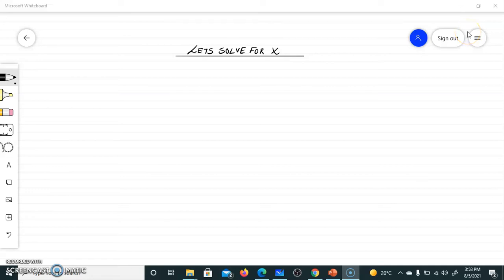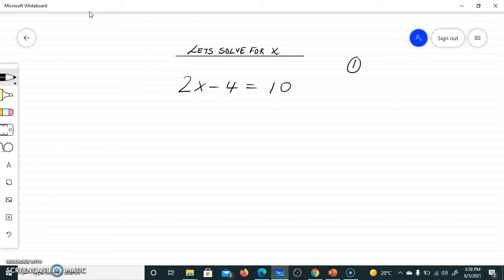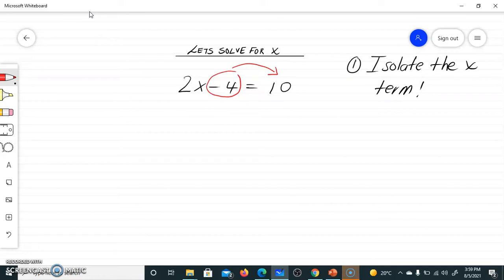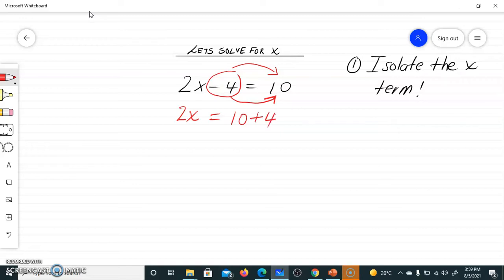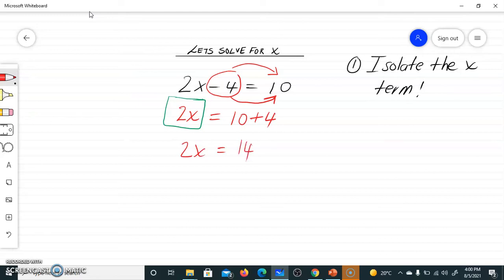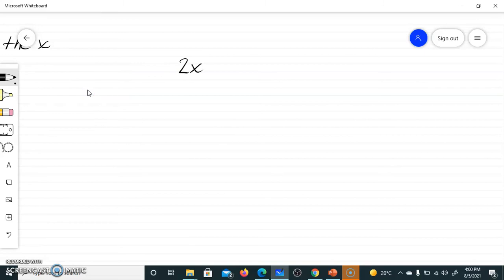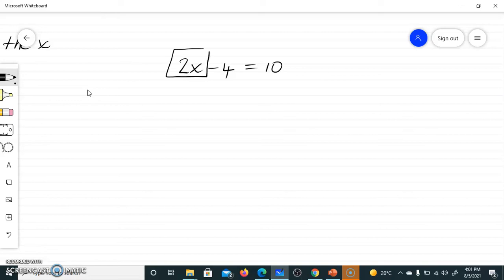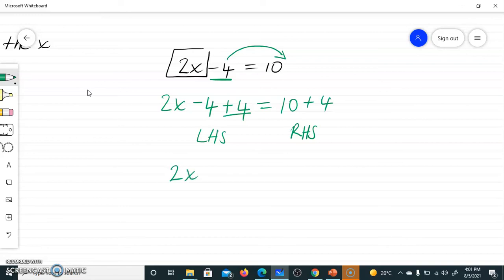How to solve for x made easy | Mathematics | Linear equations | Tutorial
How to solve for x made easy tutorial,  basic introduction to linear equations in mathematics
In this video I explain the steps you need to follow to solve for x easily